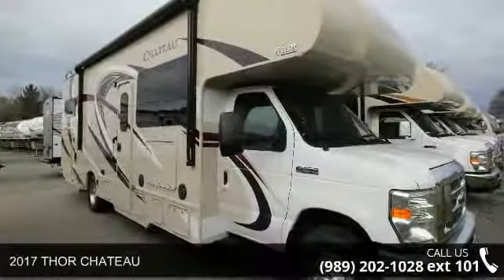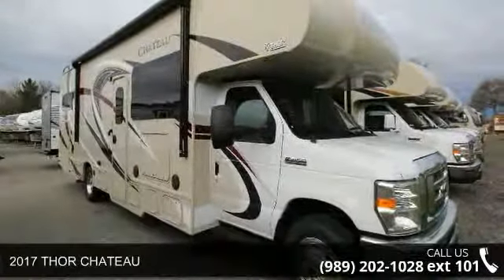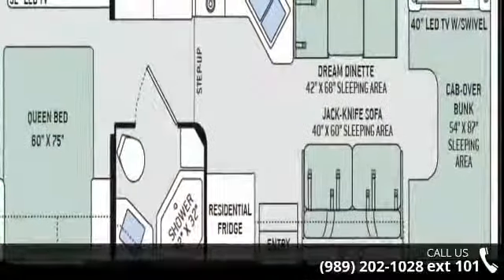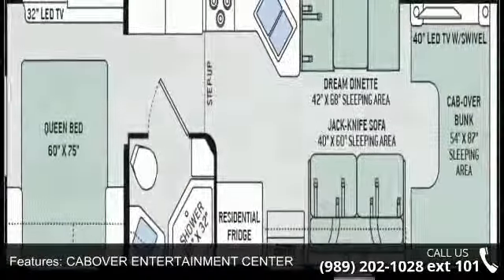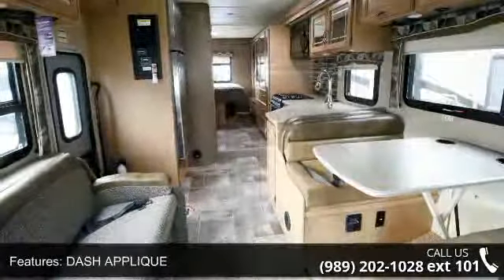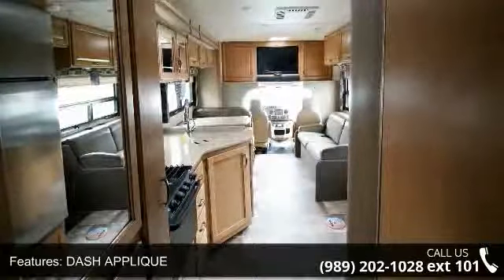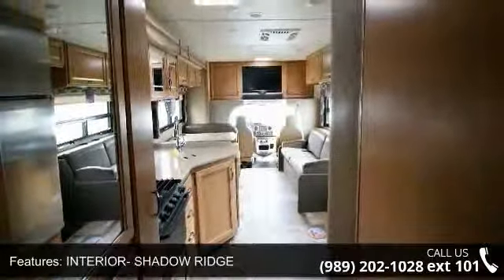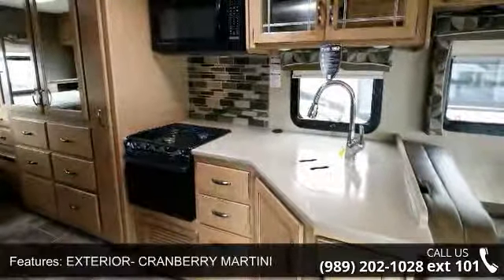2017 THOR CHATEAU - Camping World of Northern Michigan -...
2017 THOR CHATEAU  Condition: New Stock: #1277979